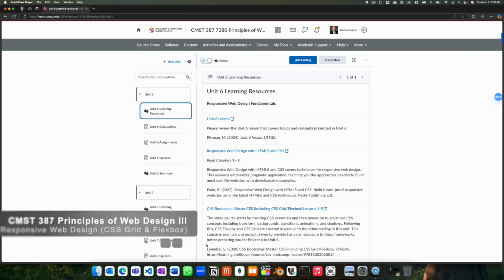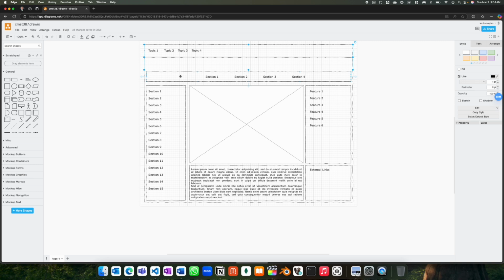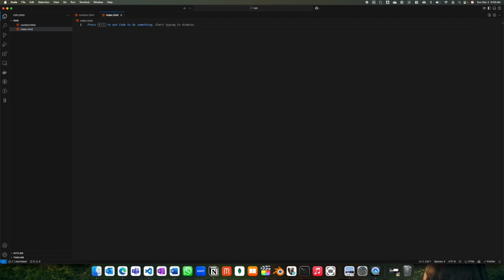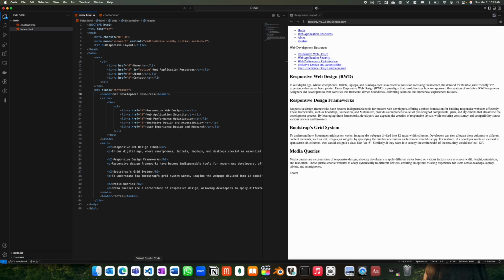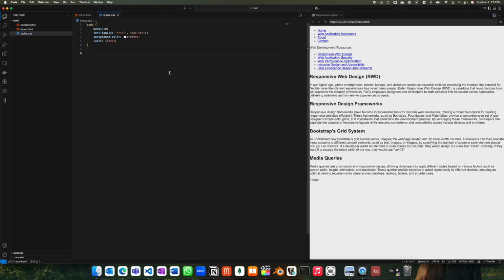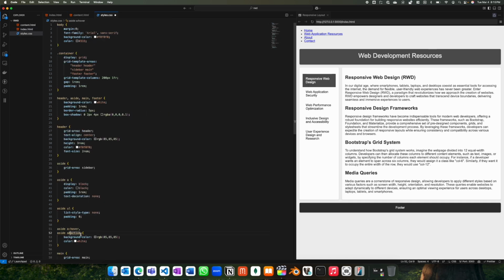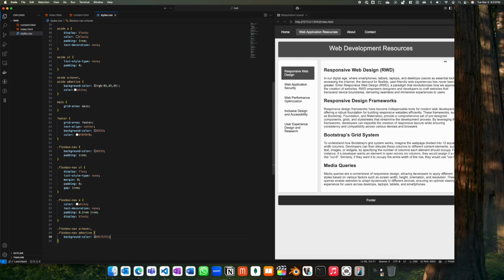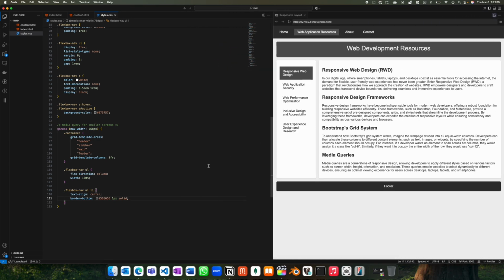CMST 387 Responsive Web Design (CSS Grid & Flexbox)